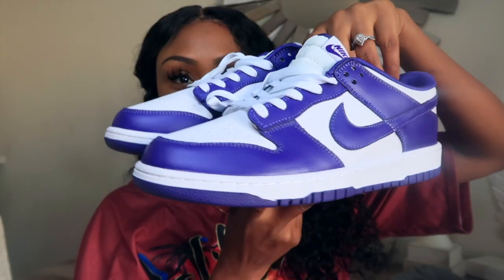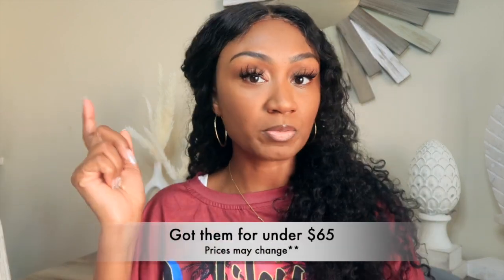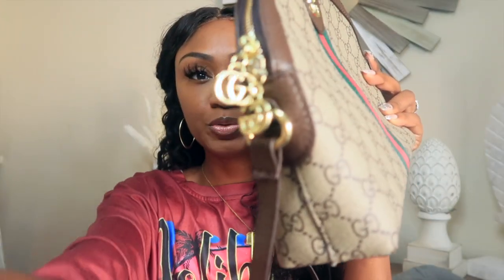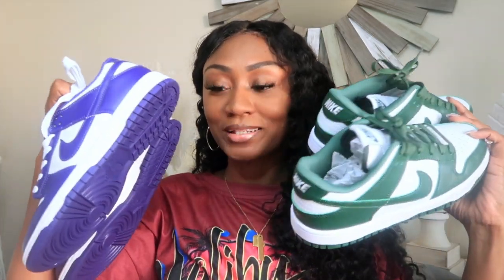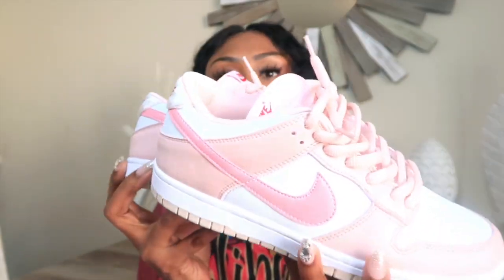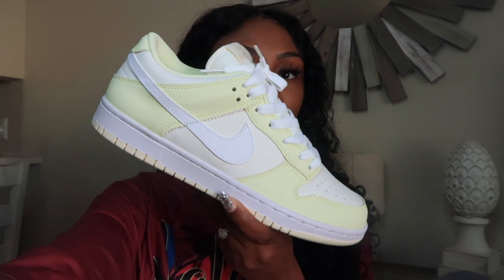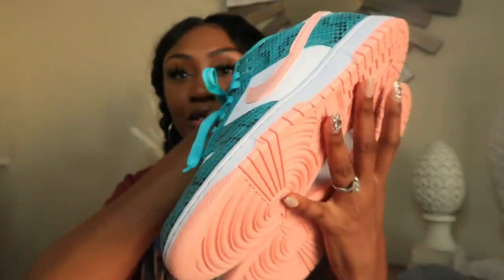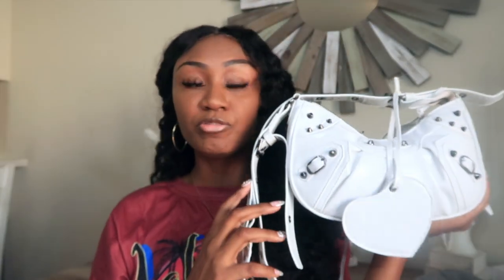🔥Dunk & Luxury Bag Haul PT. 2!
Sign up to be a Dhgate influencer here and start earning

(Swipe Left to view pages)

*All Dunks in this specific video was purchaed with my own money**

**I wear a size US10 Women, US 8.5 Men or EURO size 41 or 42

**Download the DHgate app for easier shopping!***

Shop My Luxury Dupe & Replica top Picks! Shoes, Bags & More!

Thanks so much for tuning into our channel! Thank you for helping me grow my channel!
Camera: Canon Powershot Mark G7 X Mark ii
Iphone 12 Pro Max
Software: Imovie | Videoshop

***Items or products shared in this video express my OWN TRUE, honest, personal views, opinions & experiences. Items were sent to me for review unless otherwise stated. I may receive a small percentage that I use to invest back into my channel to help me continue to bring you all great content! Thank you for your support!**